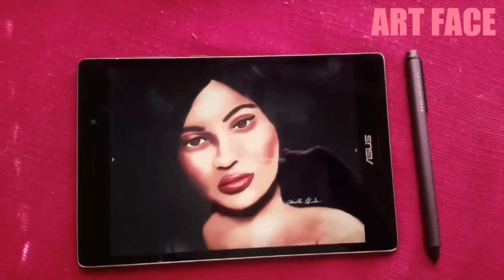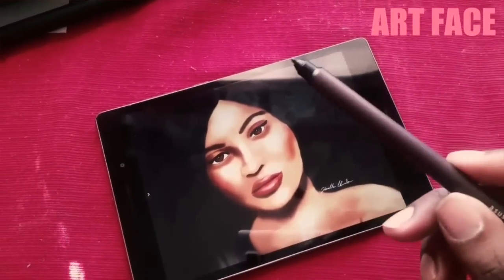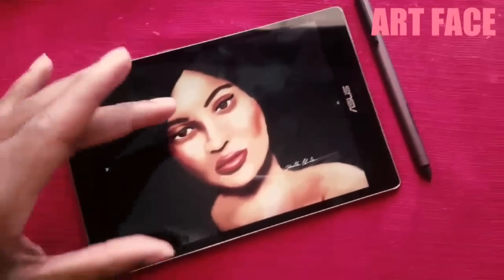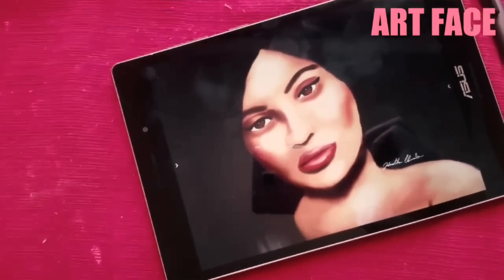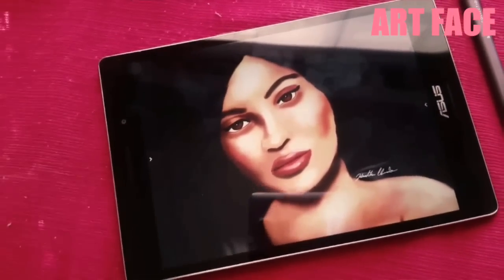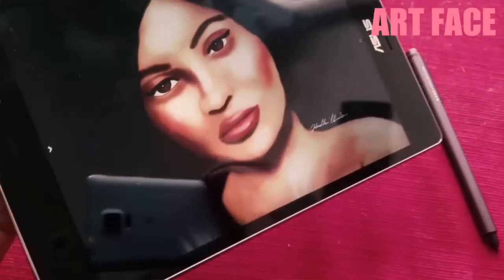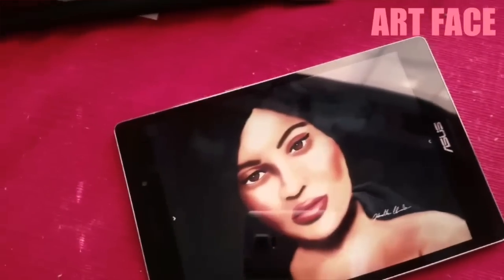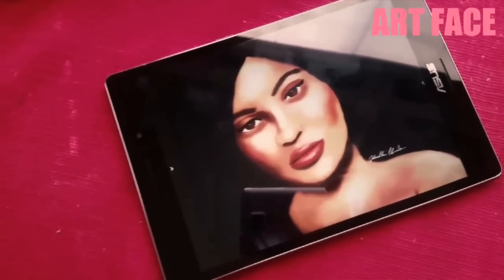Asus Zenpad S 8.0 MY NEW TABLET! MUST WATCH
Come see my NEW tablet! :D